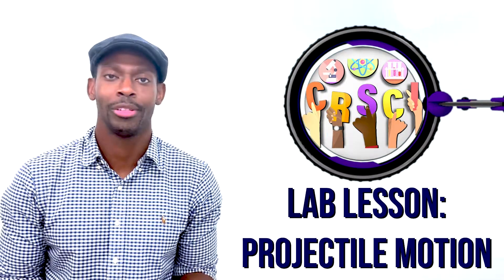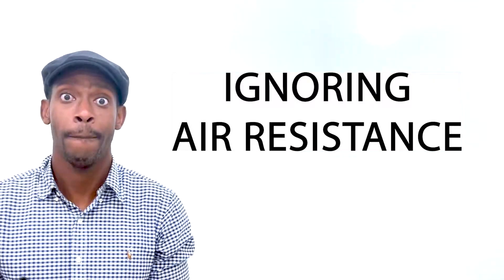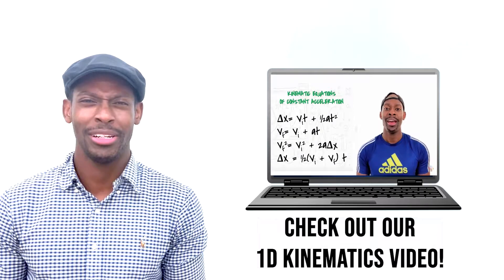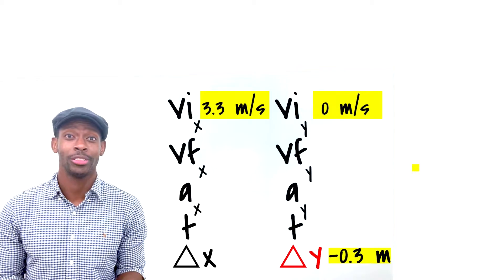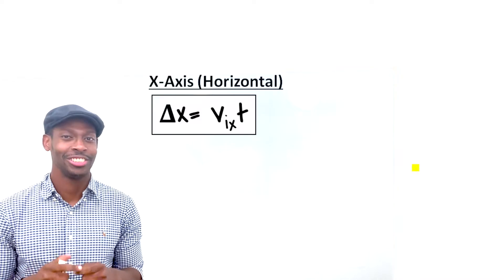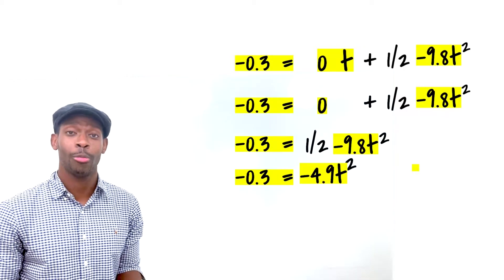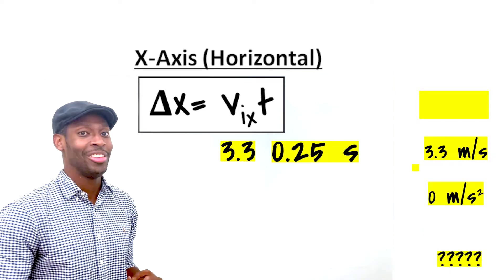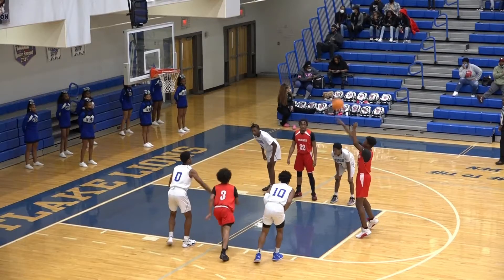Projectile Motion: Shoot Your Shot!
In this video you will be introduced to the basics of Two dimensional motion while trying to design a solution to catch a ball with Mr. Mickens. The fundamentals of motion take a new turn in this complex yet riveting topic of projectile motion. Make

CRSCI is your hub for culturally relevant science education resources catered to students from different cultural backgrounds: race, ethnicity, socioeconomic status, language, religion, etc.